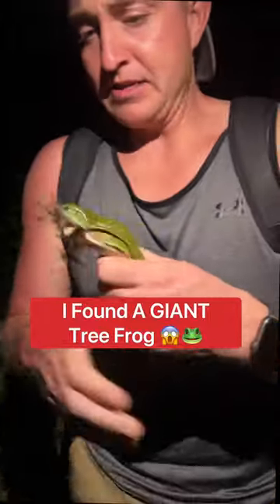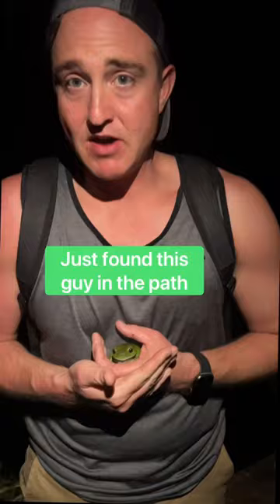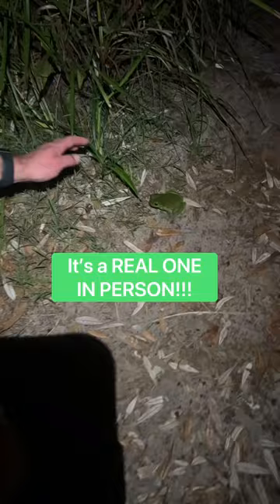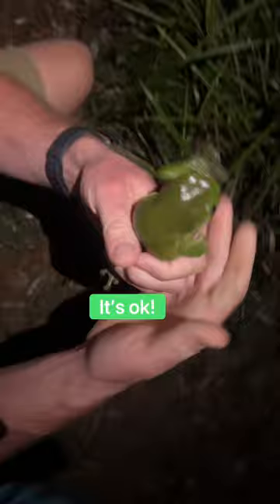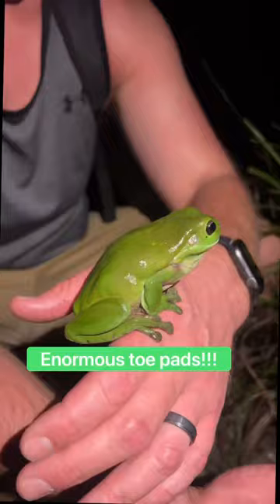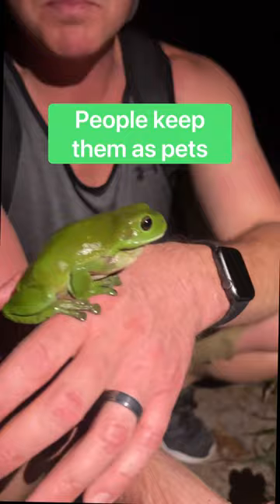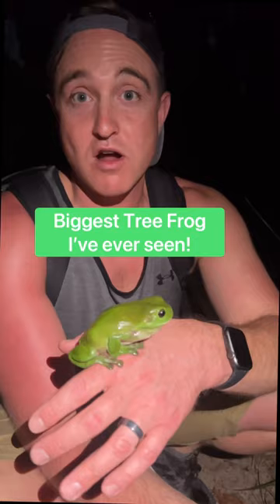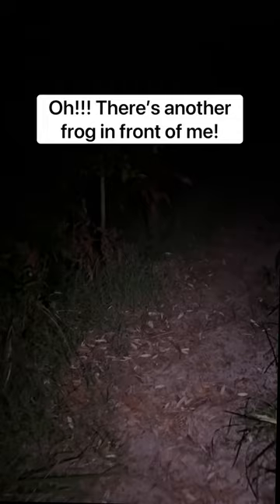I Found A GIANT Tree Frog 😱🐸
I caught one of Australia's largest frogs!!!